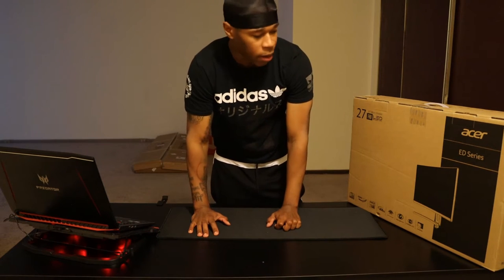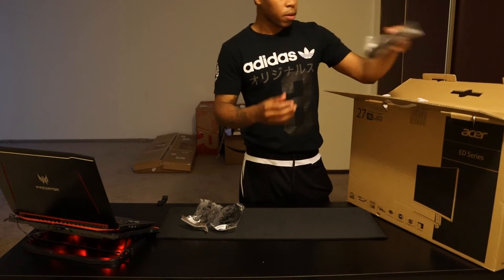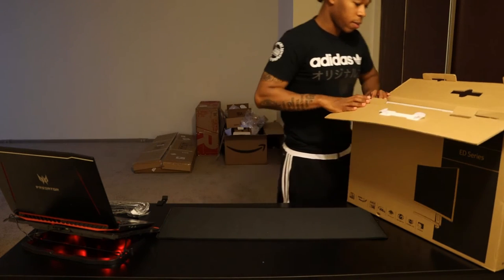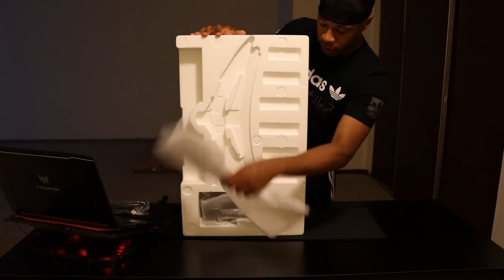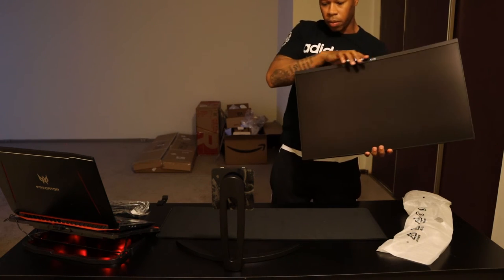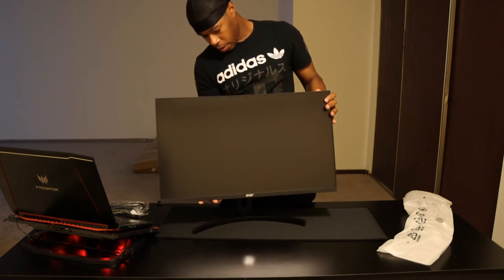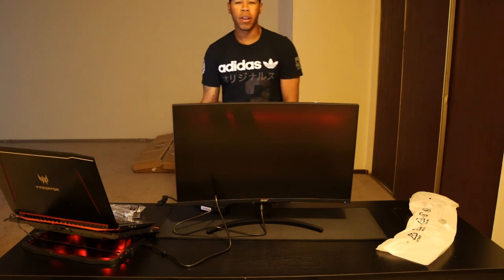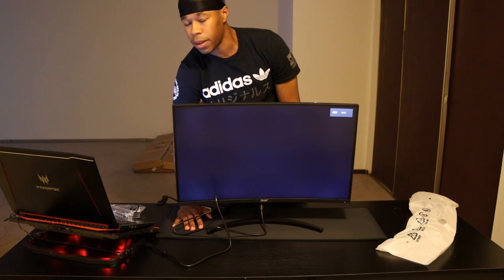Road To Youtube Ep 7: Unboxing Gaming Monitor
In this video I will be unboxing the Acer 27inch Curved Gaming Monitor

Thank you for clicking on the video and watching.

Items:

Acer 27inch Curved Gaming Monitor

Filmed with:
Canon 90D Digital SLR Camera with 18-135 is USM Lens

Cayer Triopod